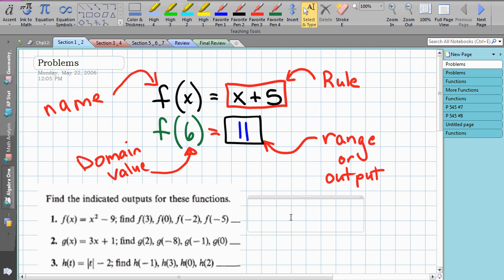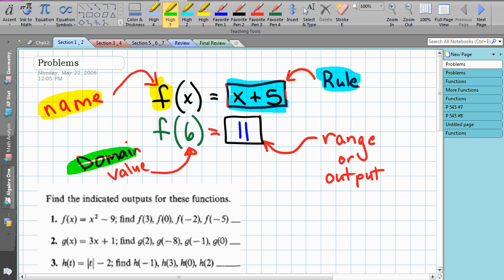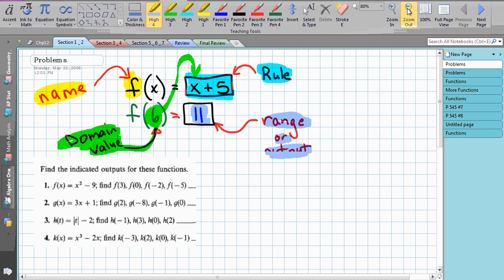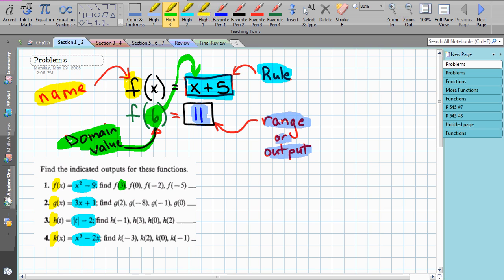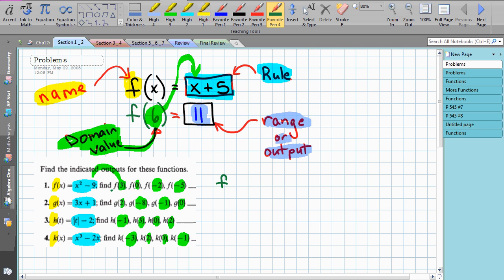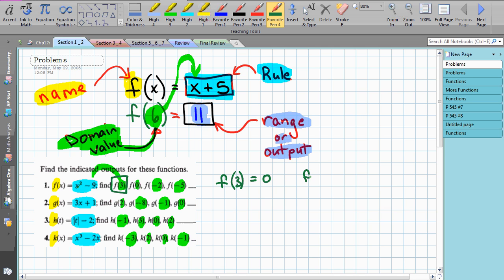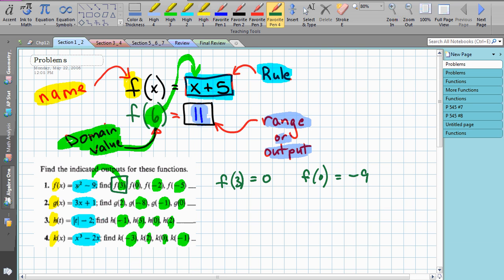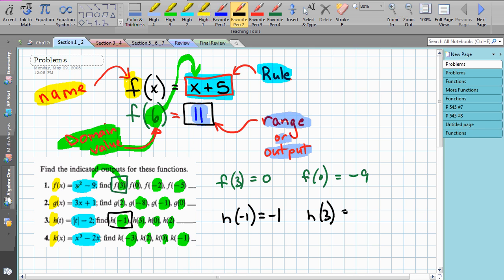More Functions Part 2